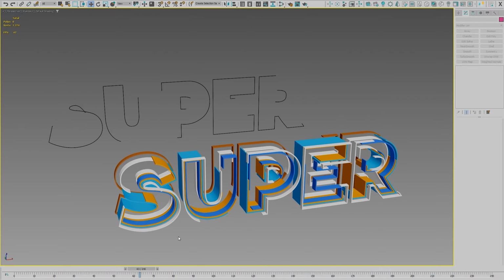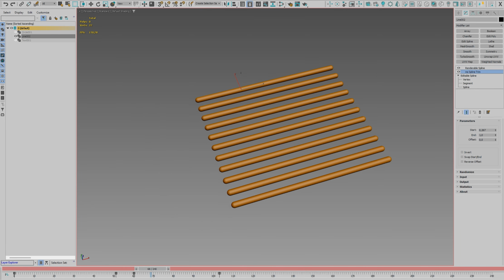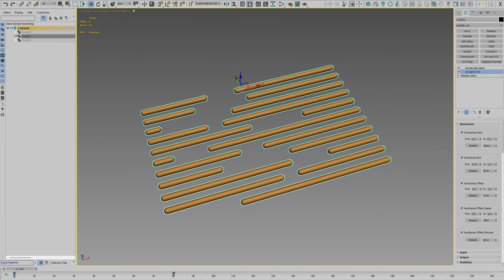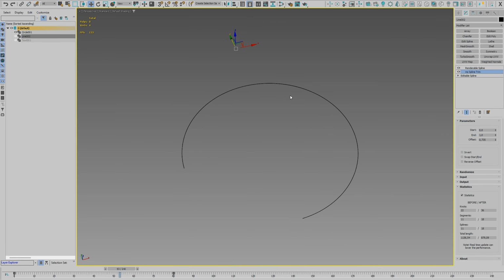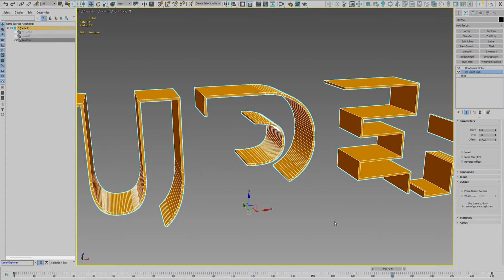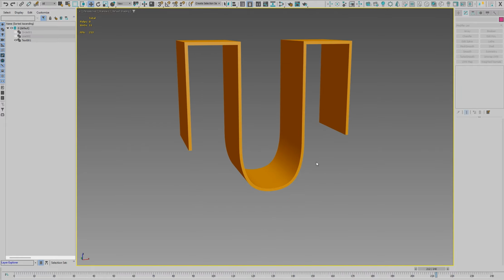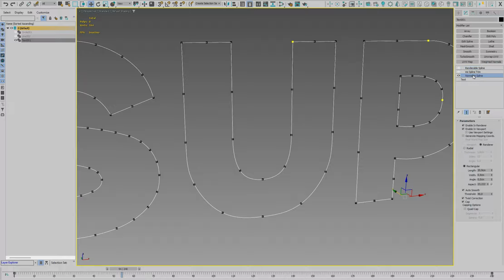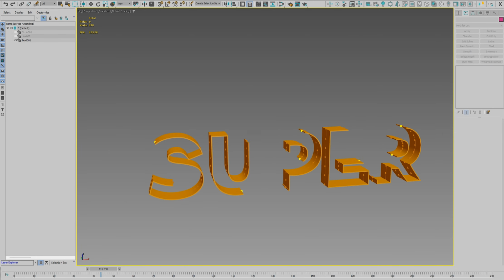ms Spline Trim - a quick start & troubleshooting.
Finally! A powerful 3ds Max modifier for trimming and randomizing splines with full control.